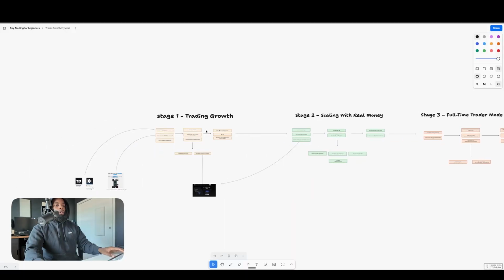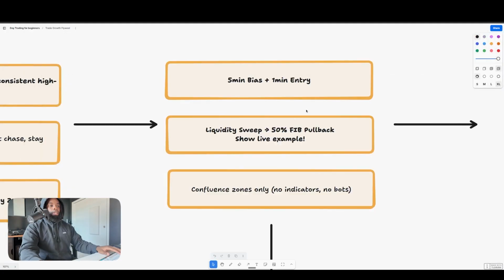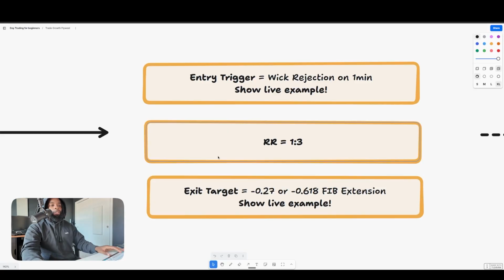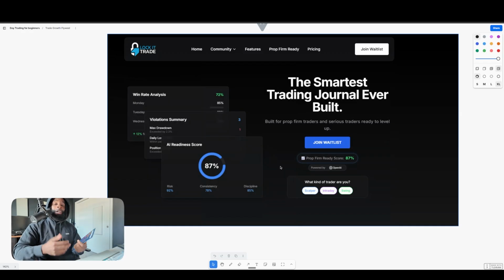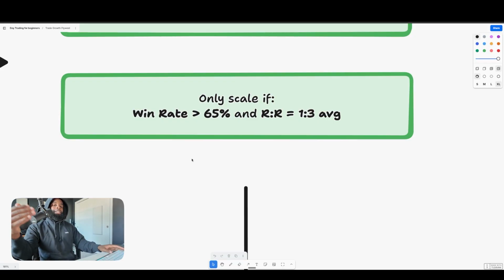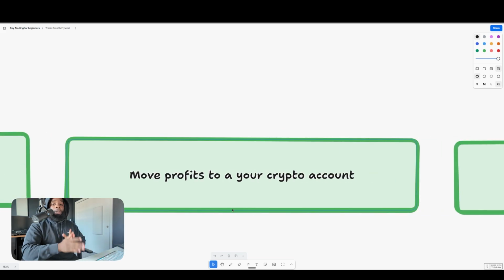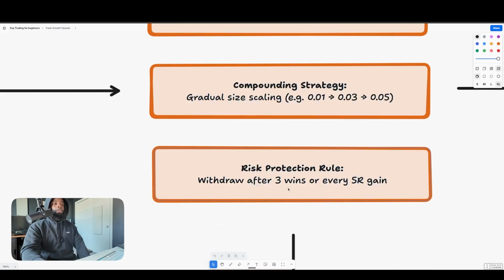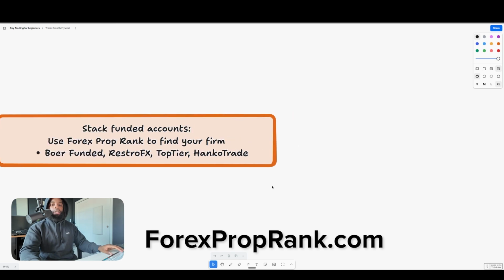Scalping Strategy to Go From $100 to Full-Time Forex Trader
*The broker I use Tradelocker - MT5 & 100% Deposit Bonus*
🔍 Broker to use to trade these assets with low spreads + 100% sign on bonus

📊 The Smartest Trading Journal Ever Built!

*⏱️ Timestamps:*
00:00 - Why Most Traders Stay Stuck
01:16 - Stage 1: The Scalping Setup
04:52 - Entry Model Breakdown (1min + 5min)
08:41 - Stage 2: Scaling with Real Money
12:01 - Risk Rules for Growth
15:38 - Withdraw Strategy to Hit $10K
19:37 - Full-Time Trader Routine
24:07 - Final Words + Free Tools

🔎 **RELEVANT SEARCHES**
1 minute scalping strategy
forex with $100
scalping forex live
1-minute forex trading strategy
forex beginner strategy 2025
start forex trading 2025